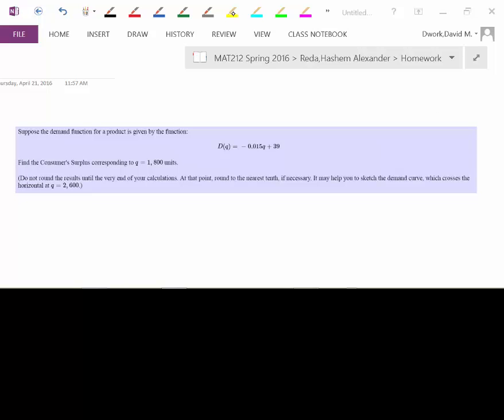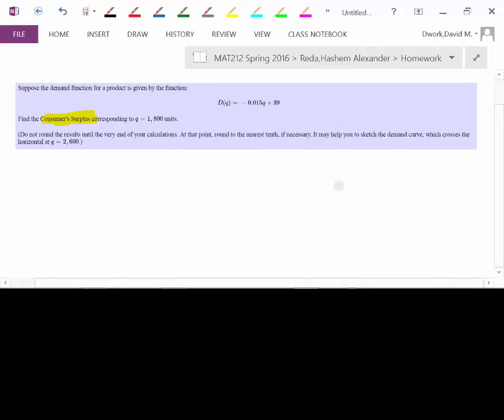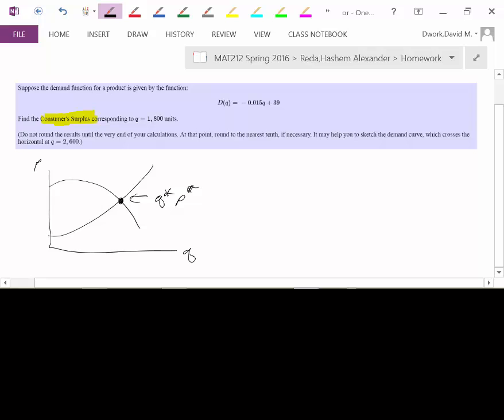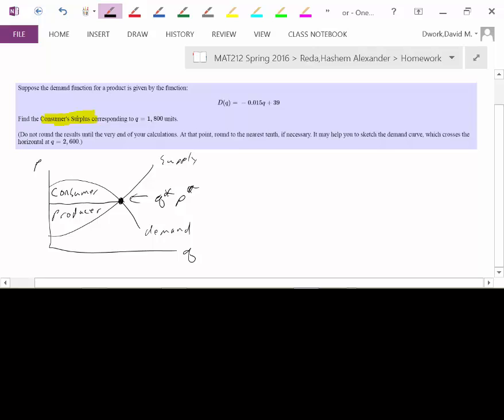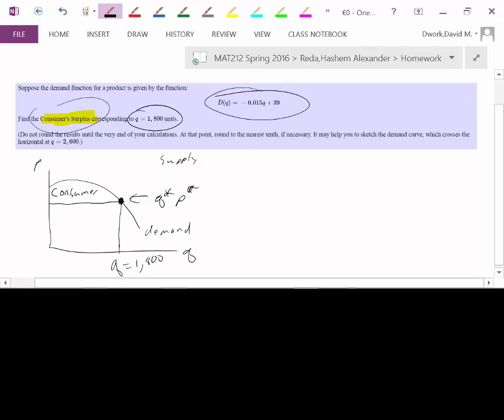MAT212 3.7 Problem 7 hint